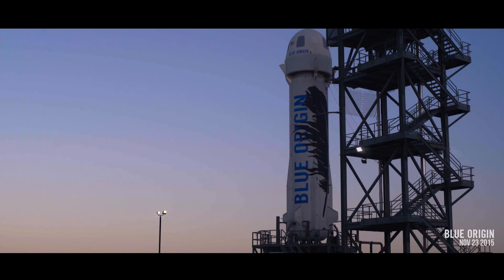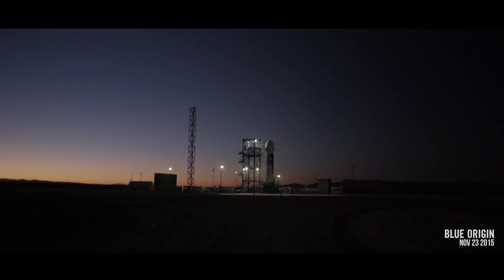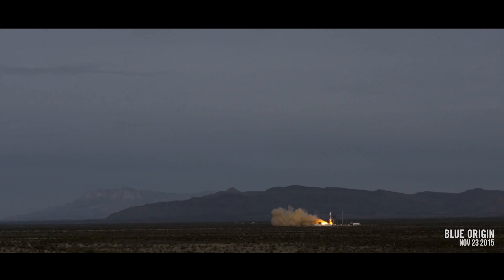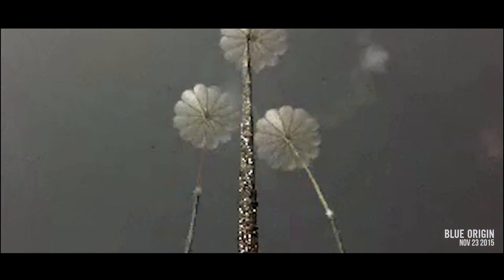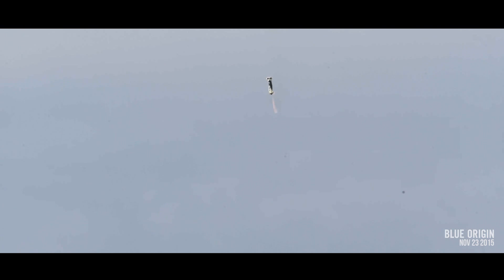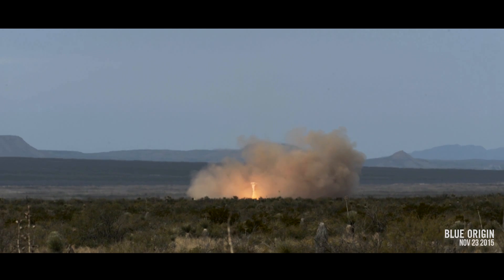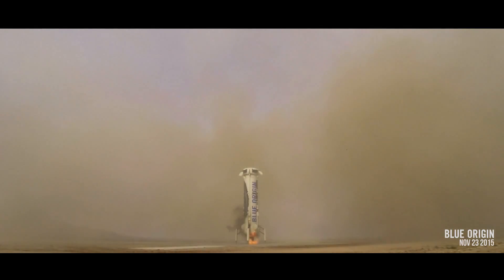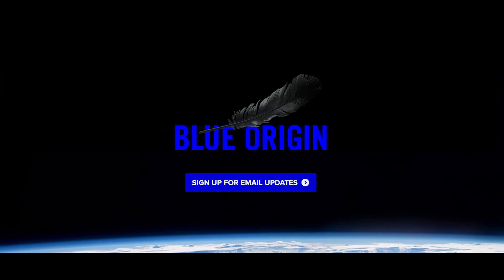Blue Origin New Shepard Rocket Makes Historic First Landing After Test Launch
Blue Origin New Shepard rocket made a historic first landing after a test launch on November 23, 2015 from the company's West Texas launch site.